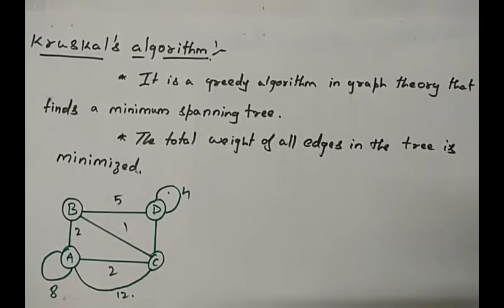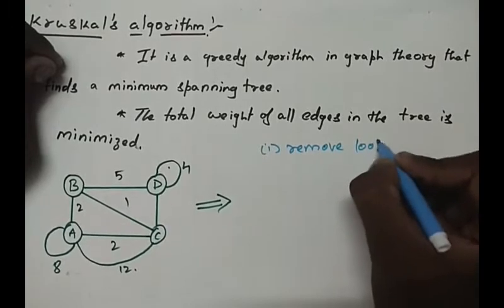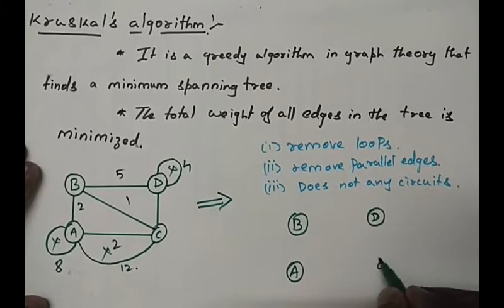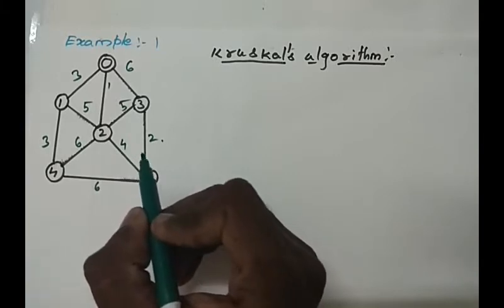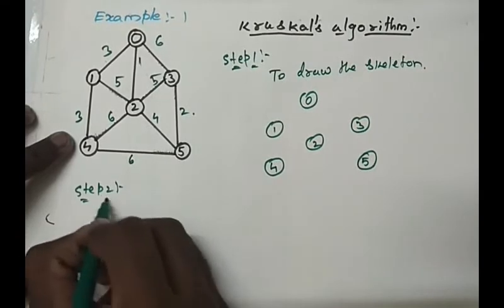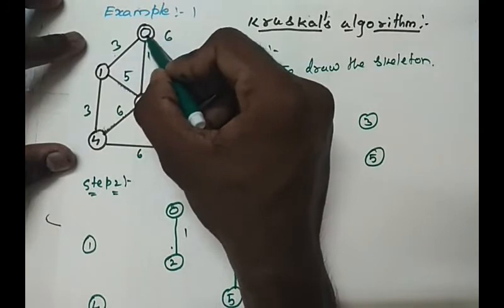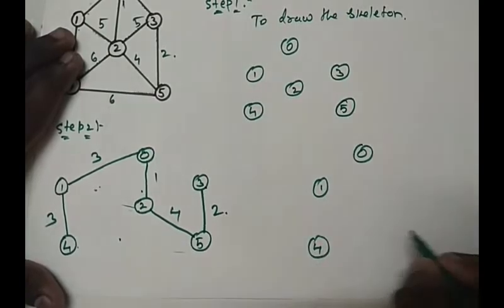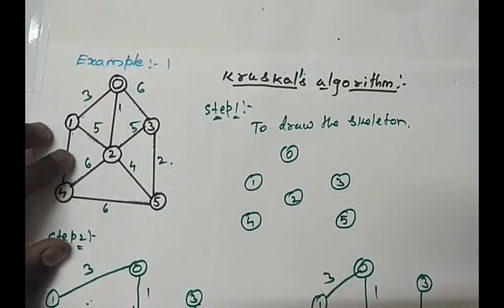kruska s algoithml